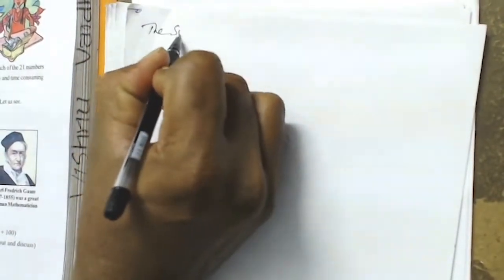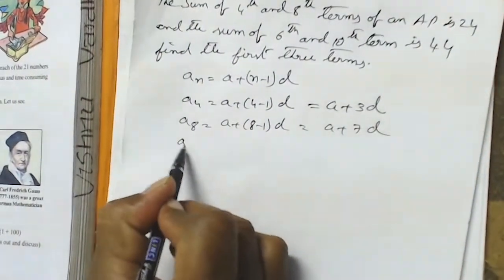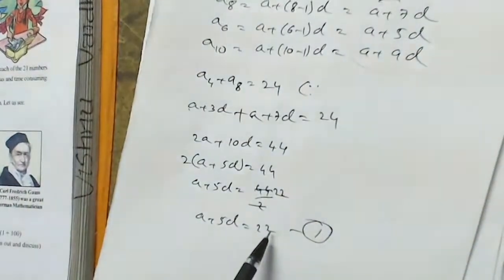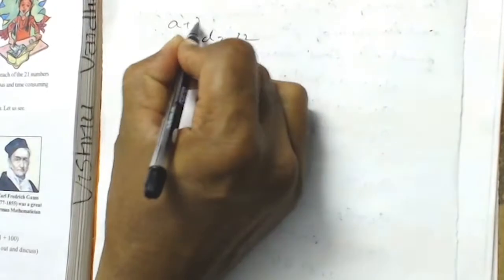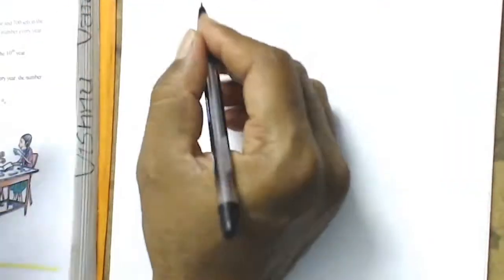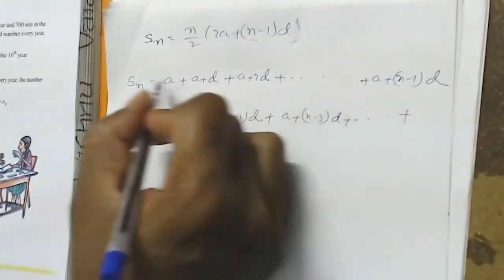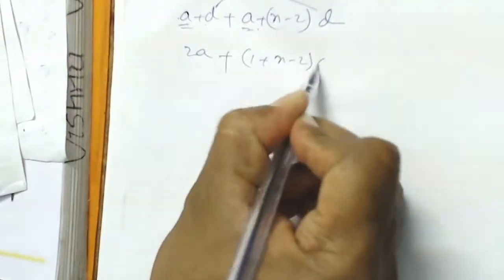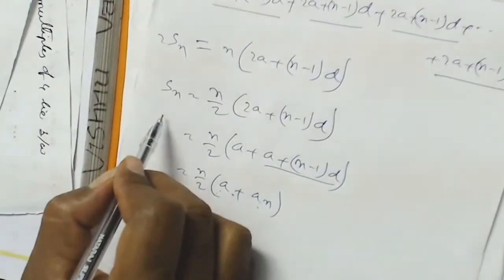Exercise 6.2 for class 10th part 2